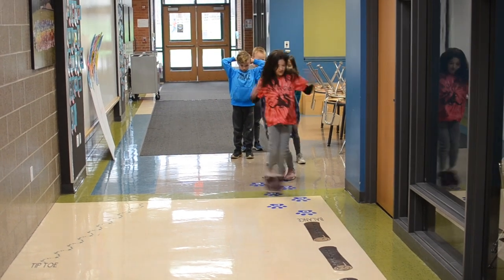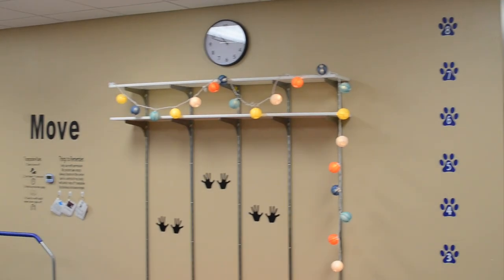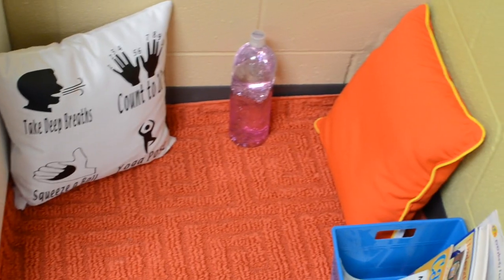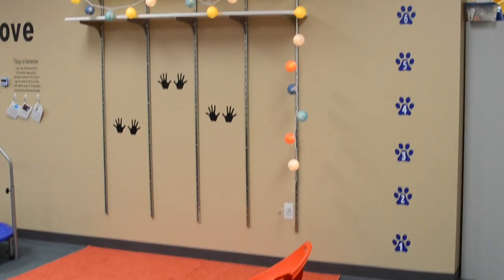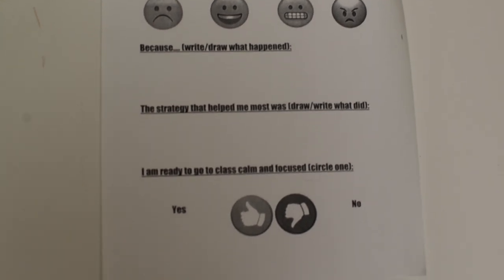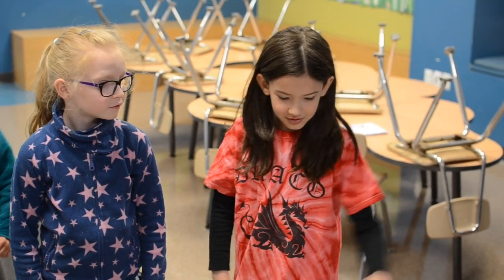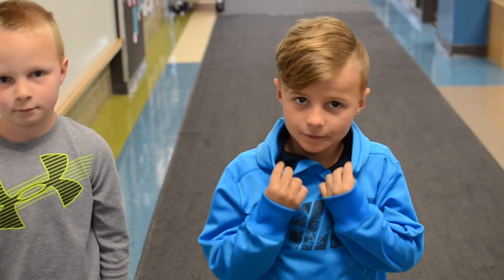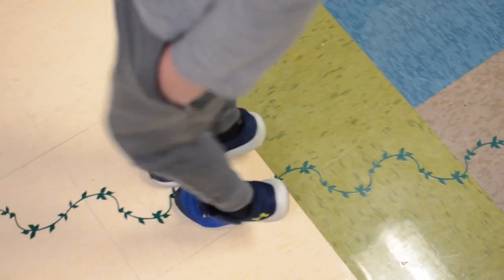Focusing on Learning: Pierce Downer Sensory Room & Hallway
When Pierce Downer students returned from spring break, they were thrilled to discover that a hallway and a spare learning room had been transformed into special sensory spaces! The brand new sensory room and hallway provide a welcoming space for classroom activities, small groups and for individual students who just need a break.

When students enter the sensory room, a brightly-colored board prompts them to assess their feelings and determine if they need to relax, think or move. The Relax Zone provides students with pillows, yoga poses, comforting books and cue cards that guide students through calming strategies. The Think Zone provides different styles of worksheets designed to help students problem-solve independently or with a peer. Finally, the Move Zone comes equipped with a small trampoline and a jumping area to help students release some energy. After a visit, students can fill out an exit slip where they reflect on their actions and feelings.

The sensory room was created by Pierce Downer’s social worker Janette Richelia, occupational therapist Natalie Cramarosso and psychologist Bridget Wagner.

Outside the sensory room is the new sensory hallway also created by Pierce Downer staff. The hallway guides students through fun and quick movement exercises.